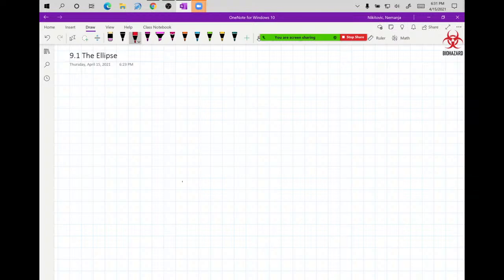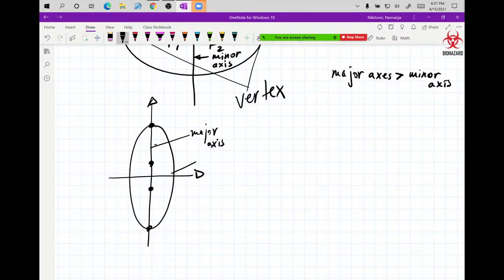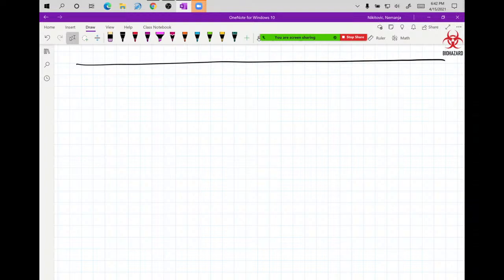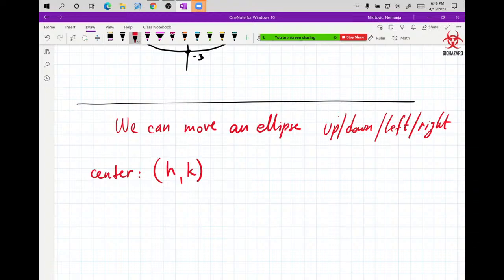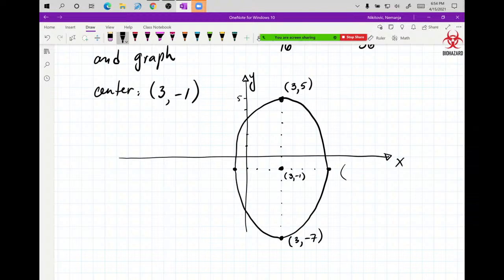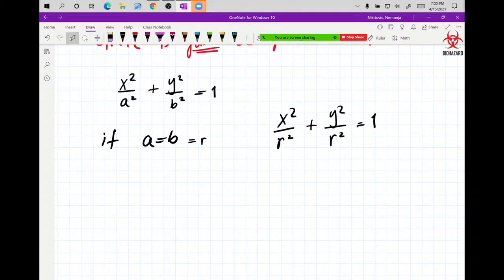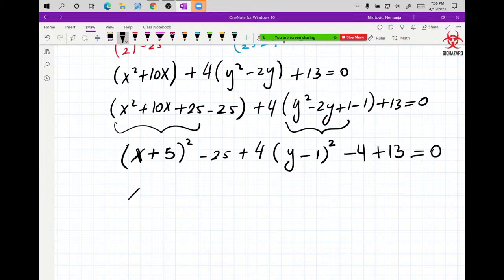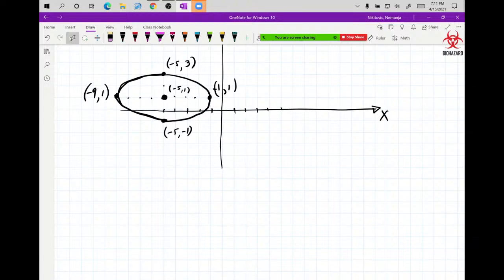Nemanja Nikitovic Live Stream Precalc 9.1 The Ellipse